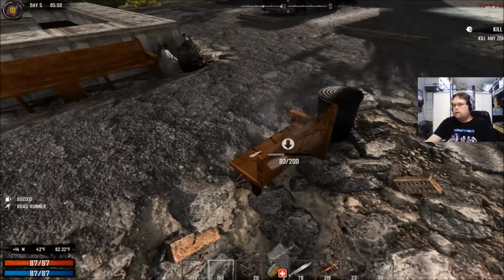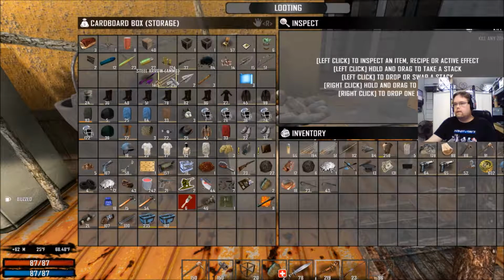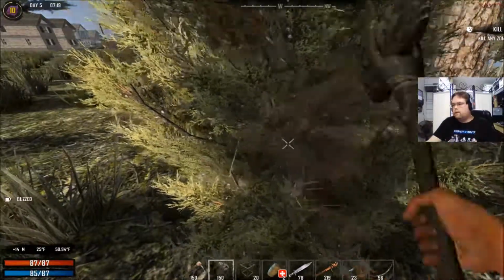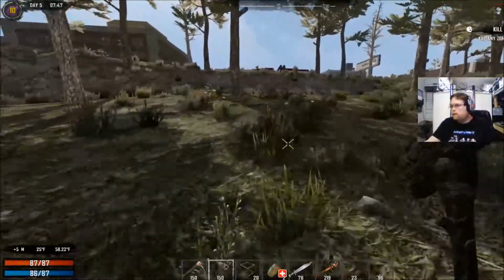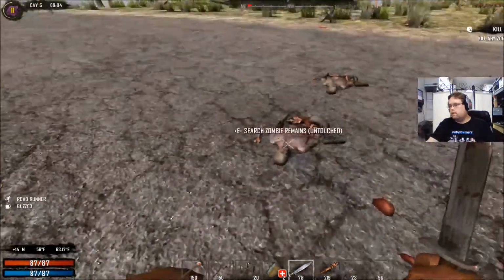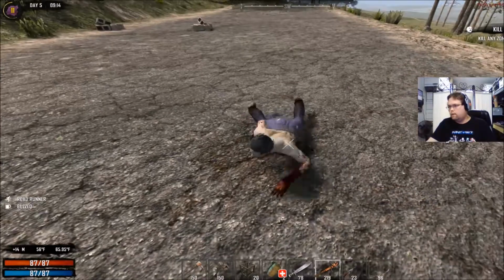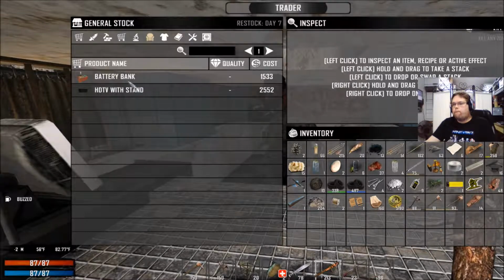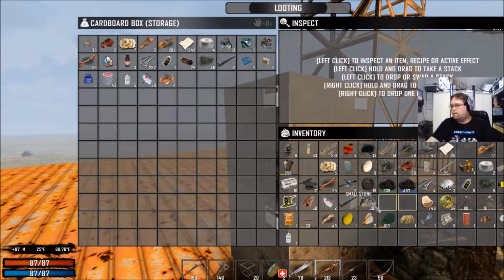Traders, Base Prep, and sighting of a new town! - 7D2D Alpha 16: Ravenhearst Mod: S2E5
Crimix begins anew in Ravenhearst. Being a MP, but solo W/ guests on occasion. Ravenhearst mod is a bit more difficult to run, using many parts from other mods as well as lots of unique parts as well!

Episode 5: Crimix shows out the current look of the base defenses, hits the trader and does some exploring towards the marked trader for the quest!

Interested in the store? Want to see what we
have to offer in both Retro & Newer Games?